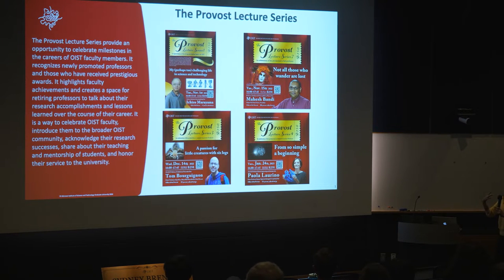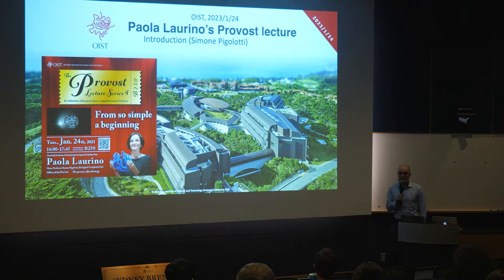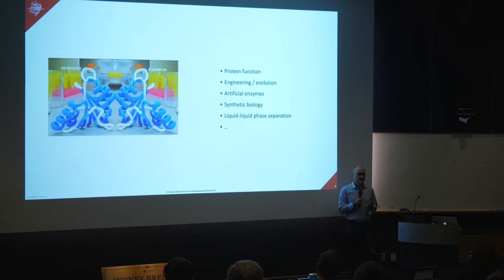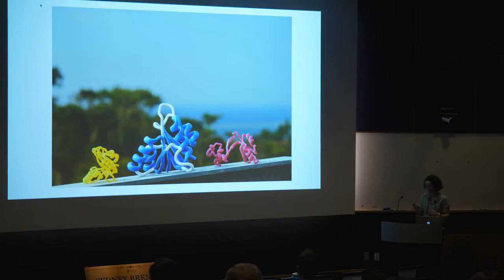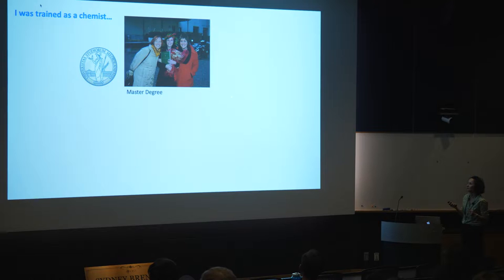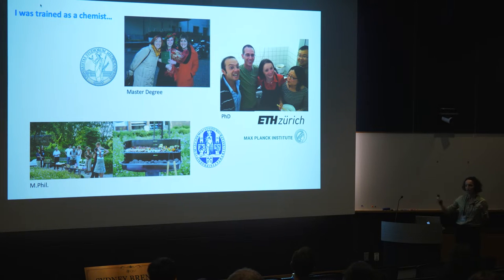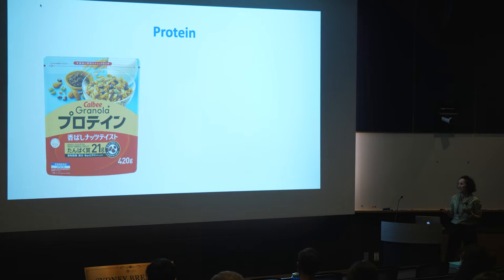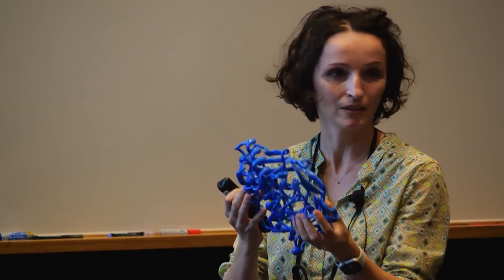Provost Lecture Series: Paola Laurino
"From so simple a beginning" - Prof Paola Laurino

From an empty space in September 2017, we built up the Protein Engineering and Evolution Unit. Thanks to OIST support in these last five years, we took over high-risk projects that led to significant discoveries. Among these projects, I will discuss a new system established in our laboratory that changes our view of enzyme performance in natural conditions.